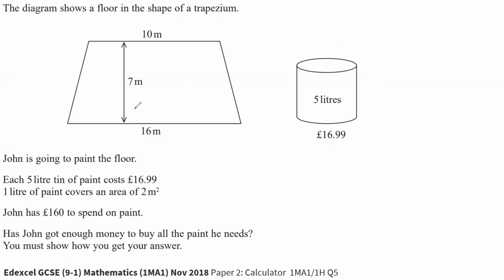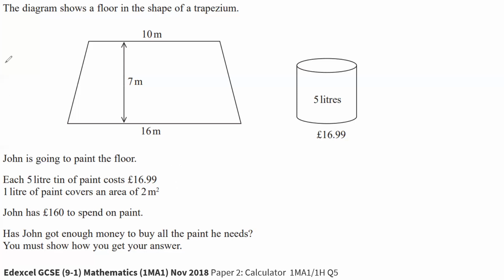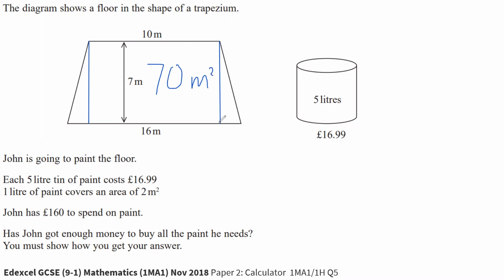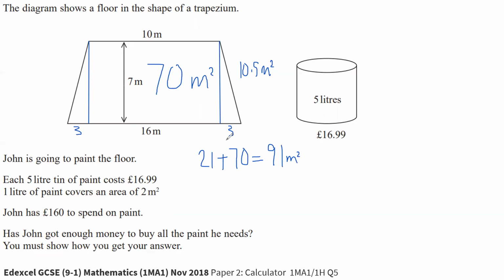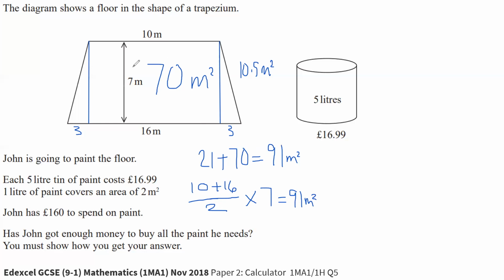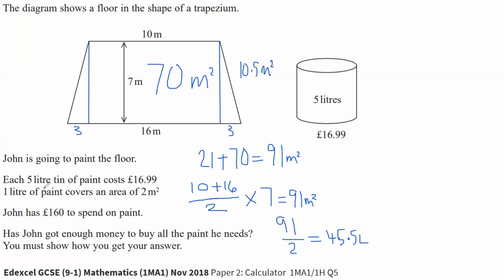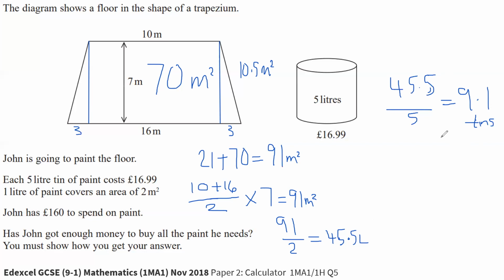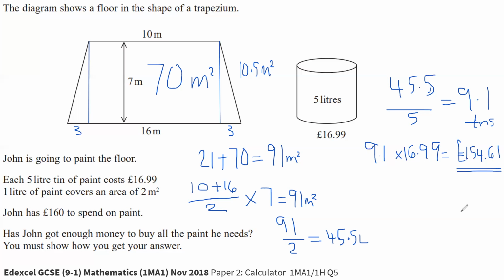GCSE Maths Area of a trapezium - with NO equations!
Finding the area of a trapezium can be a challenge, a lot of students struggle to remember the equation to calculate the area of a trapezium but I show you a method here where you don't need one!

(Question taken from Edexcel GCSE Maths exam, Nov 2018, paper 2, question 5).